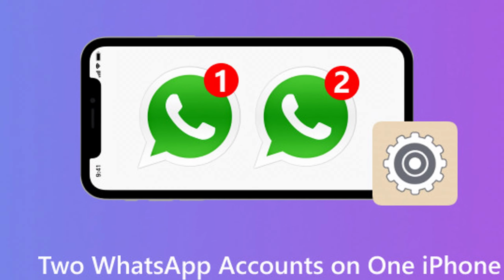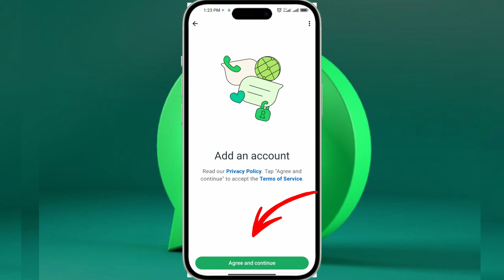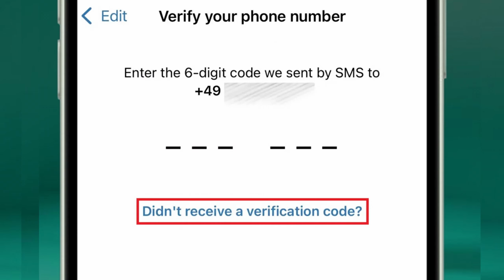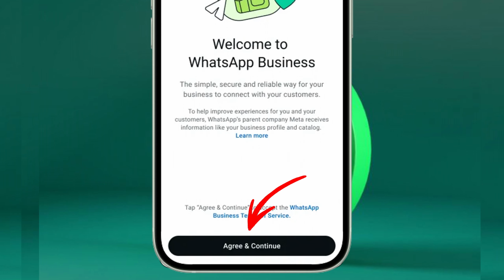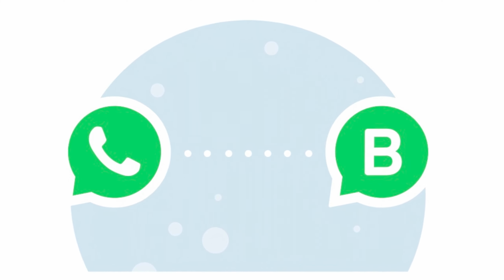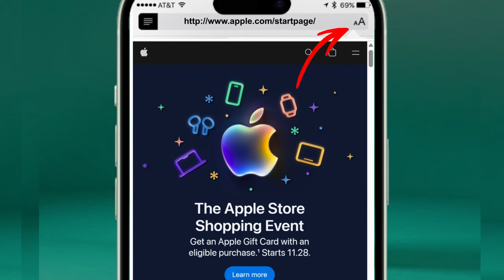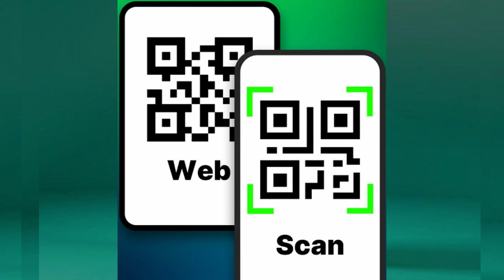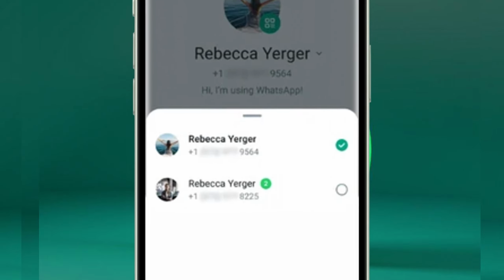Official: How To Use Two WhatsApp Accounts on iPhone Without Third-Party Apps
This video tutorial explains in detail how to use two whatsapp accounts in one iphone without relying on dangerous third-party apps, focusing on the three official methods available now.

We first walk you through the seamless new Multi-Account feature currently rolling out, which allows you to use two whatsapp accounts on iphone directly within the main app—a feature long requested by iOS users.

You will also learn how to use two whatsapp business accounts in one iphone using the reliable WhatsApp Business app as a permanent secondary application, ensuring your work and personal conversations never overlap. This method is the most secure way to have two whatsapp accounts on one iphone and is compatible with all iPhone models, including the latest versions.

For those needing quick, temporary access to a third account, we demonstrate how to use two whatsapp in a iphone via the Safari browser's WhatsApp Web feature, which is a great, official workaround. The guide provides clear steps on verification, switching, and leveraging your iPhone's Dual SIM/eSIM capabilities to manage both accounts effortlessly.